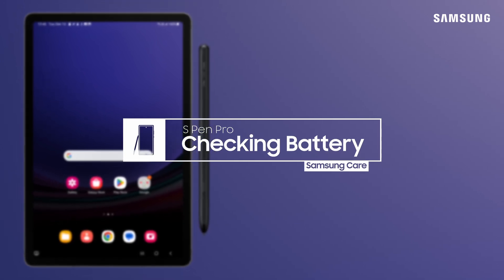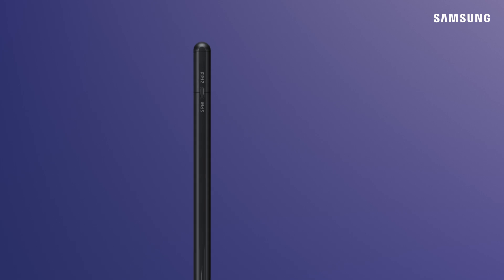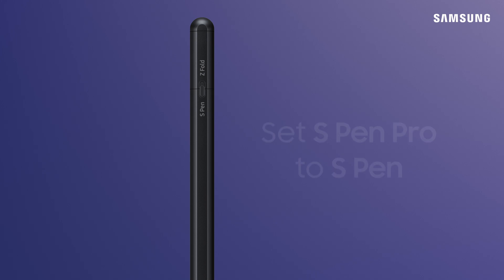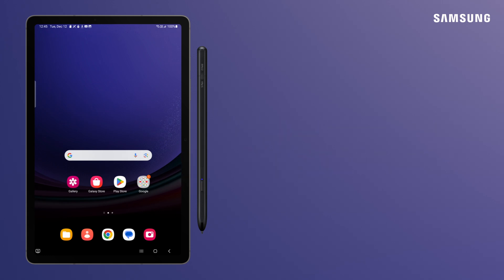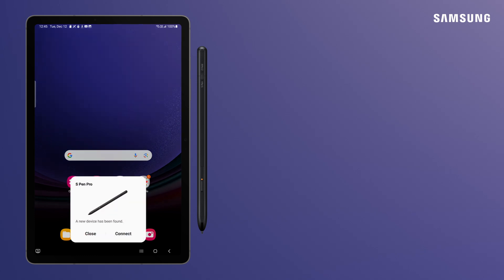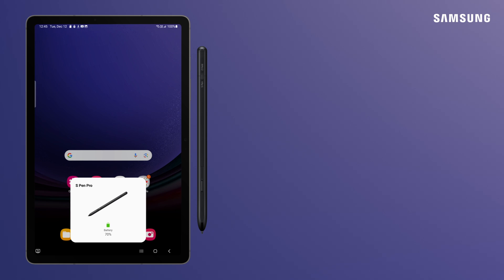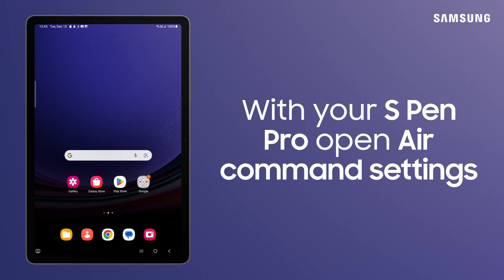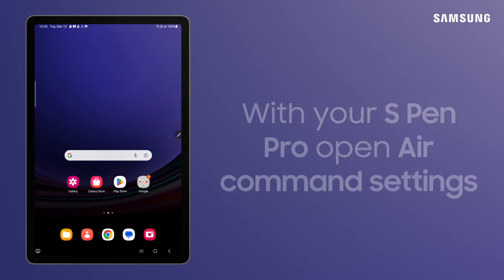Checking the S Pen Pro battery level | Samsung US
As a best practice, keep an eye on your S Pen Pro battery level so that your Galaxy Tab work doesn’t have any stoppages. First, switch on the sliding tab at the end of the S Pen Pro to connect S Pen Pro to Galaxy Tab. Next, press the Pen button on the S Pen Pro to check the battery level. The LED light on the S Pen Pro flashes and a prompt appears to indicate a new device has been found. Tap Connect, and the battery level will display on the connection confirmation prompt. After your S Pen Pro connects, you can confirm the battery level under Air Command Settings.